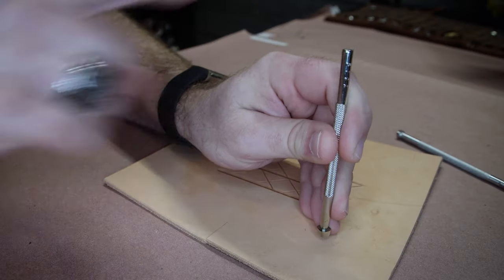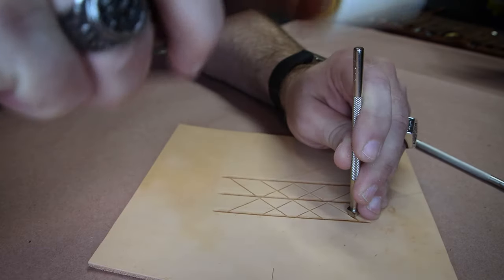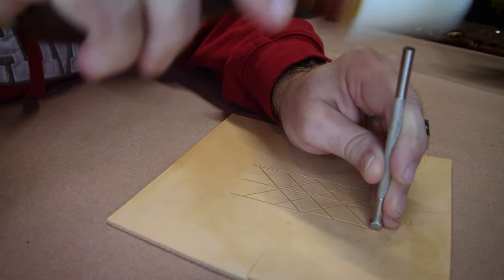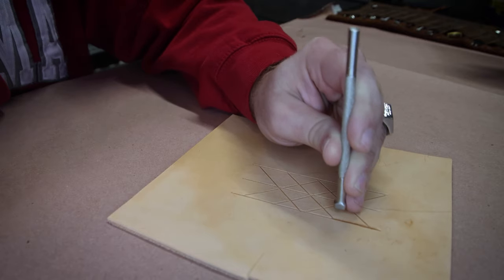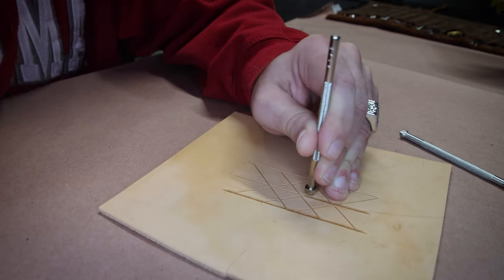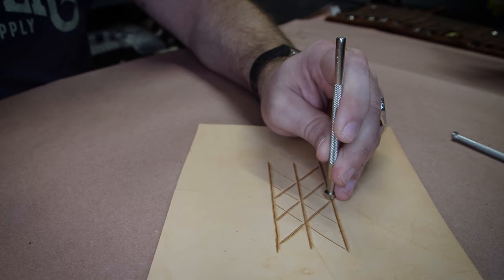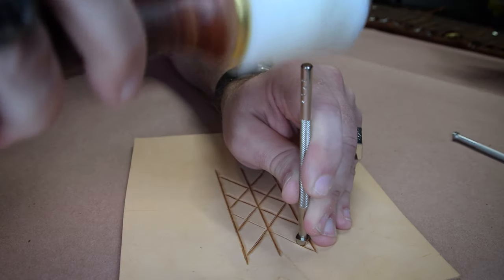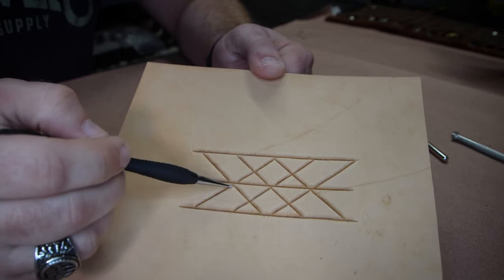Beveling 101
In this video, Daniel Reach goes over the basics of beveling! From choosing the perfect leather to holding your bevel properly, we take a quick look at all things you should know before you get into tooling.